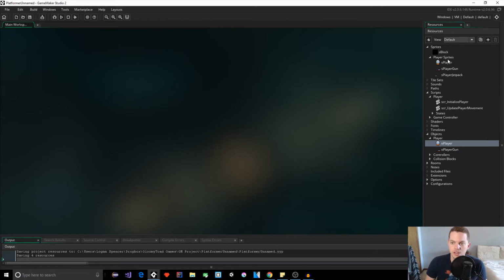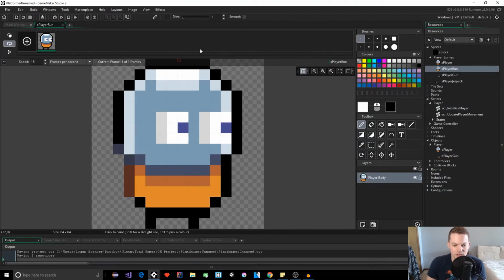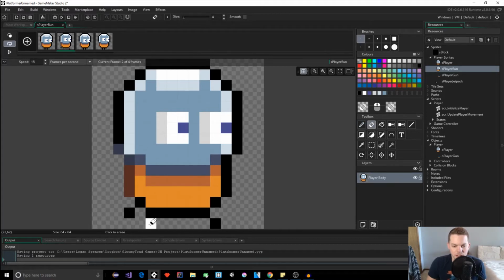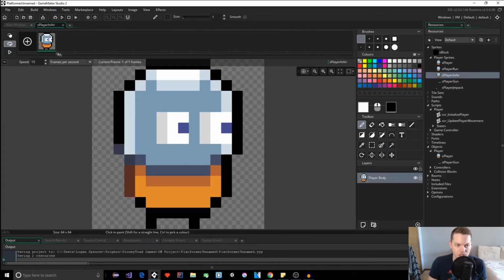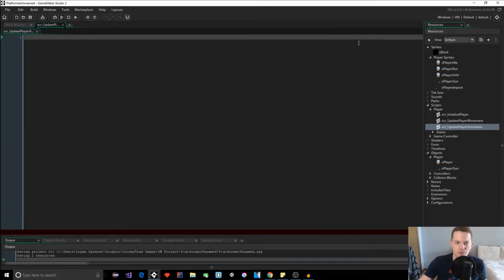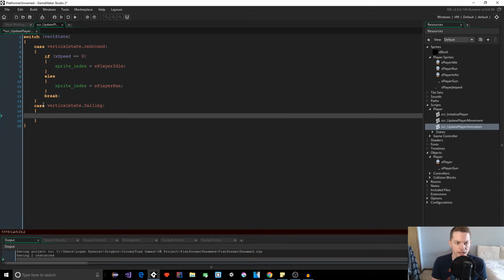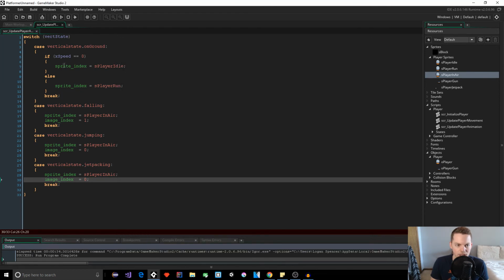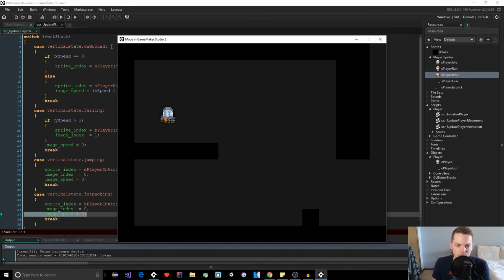Lets Make An Advanced Platformer P8: Animate Our Player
Download link for spritesheets, in my previous video I explained how to import these:

In this video we will be creating our running, falling, and jumping animations and applying them in code!